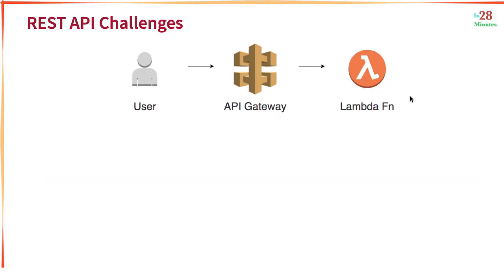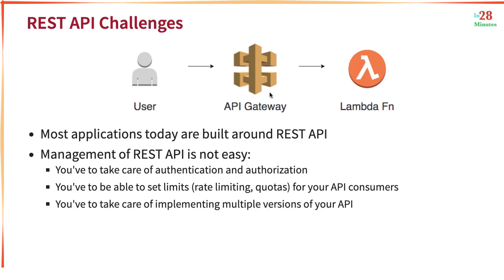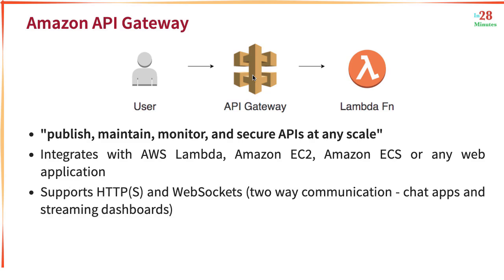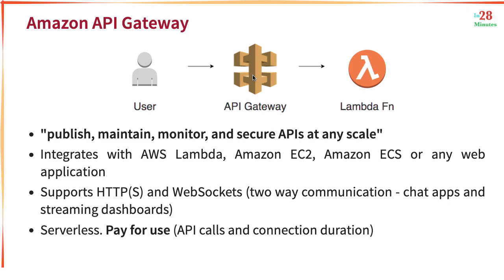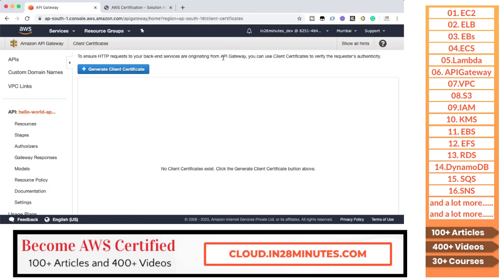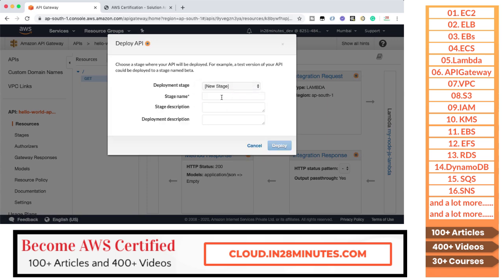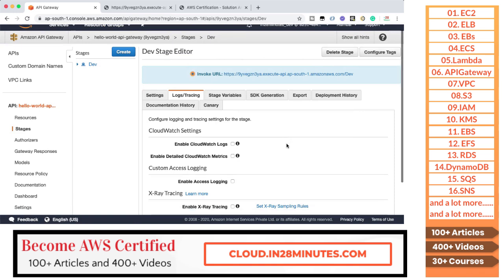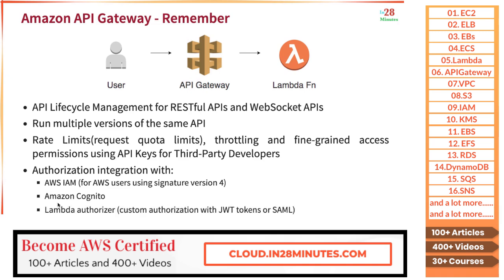AWS Tutorial - 06 - API Gateway | AWS Certification Series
Complete AWS Tutorial Series
►  01 ec2
►  02 elb
►  03 elastic beanstalk
►  04 ecs
►  05 lambda
►  06 api gateway
►  07 vpc
►  08 s3
►  09 iam
►  10 kms
►  11 ebs
►  12 efs
►  13 rds
►  14 dynamodb
►  15 sqs
►  16 sns
►  17 cloudfront
►  18 route53
►  19 redshift
►  20 kinesis
►  21 cloudformation
►  22 shield
►  23 waf
►  24 organizations
►  25 global accelerator

Our Top 10 Courses
30+ Courses. 500,000+ Learners. Amazing Reviews.